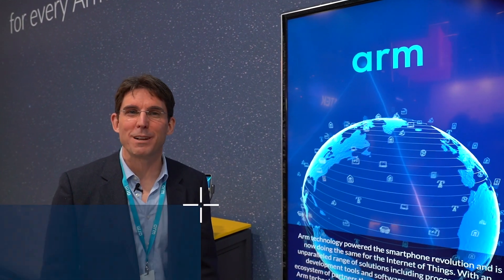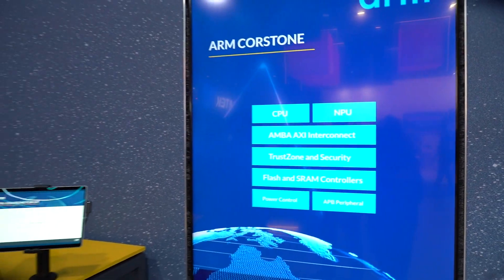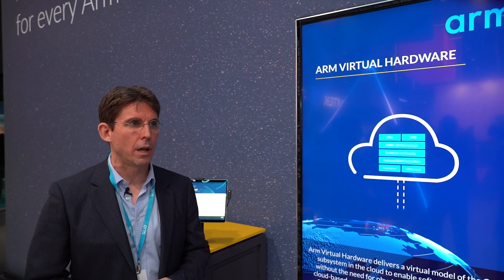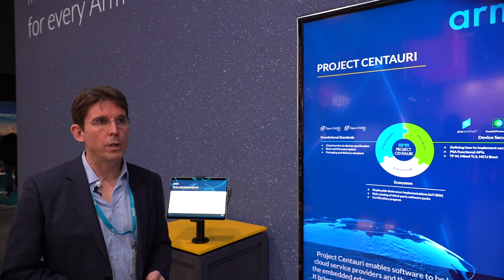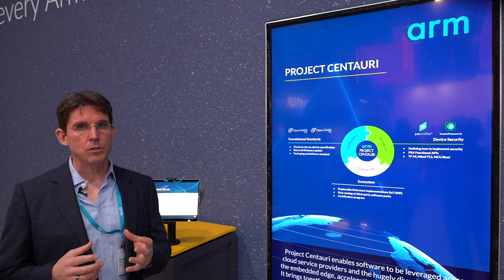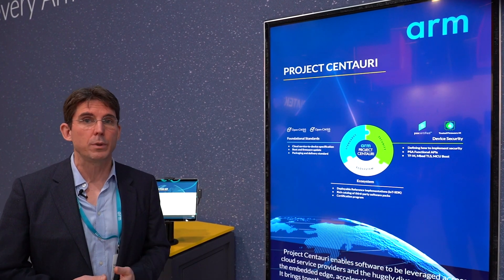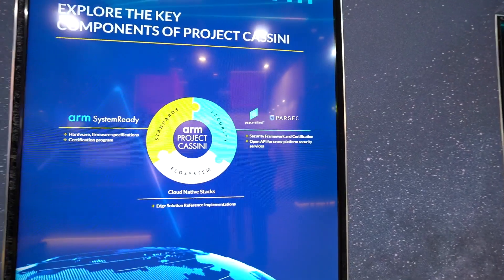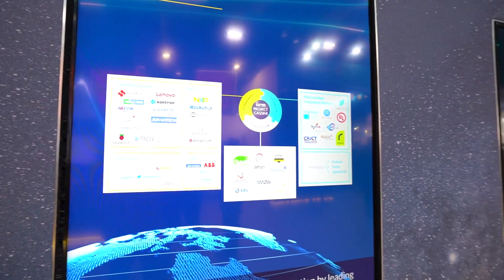IoT from Endpoint to Cloud: Arm at MWC22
Arm technology powered the smartphone revolution, and now it’s helping power the internet of things. With an unparalleled range of processor designs, development tools and software, and a world-leading ecosystem of partners that enable AI and end-to-end security, Arm technology is powering IoT device s from the smallest of endpoints to IoT gateways and high-performance computing.